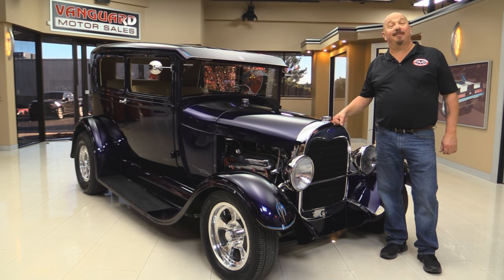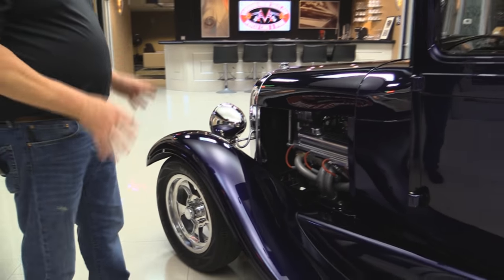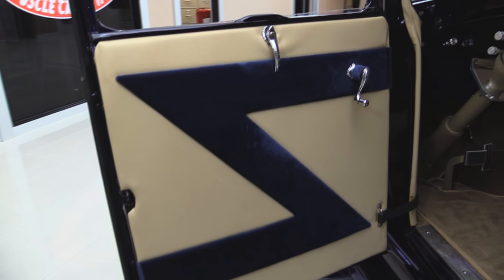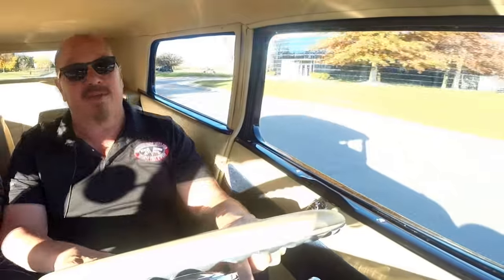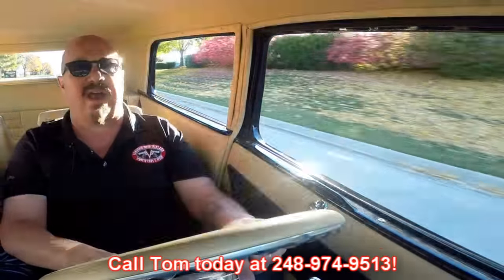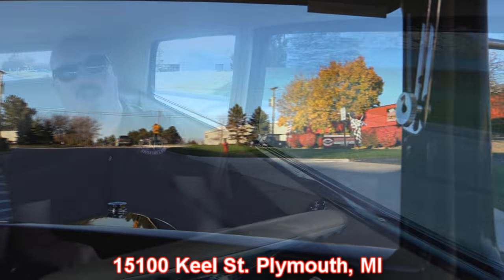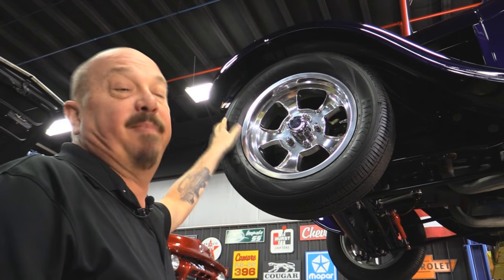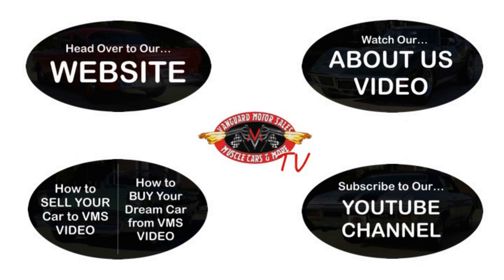1928 Ford Street Rod For Sale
1928 Ford Model A Tudor Sedan Street Rod

VIN: A606993

With only 3,300 miles on this build since its completion, this Deep Purple '28 Ford is ready for a driver who'll take it to shows and bring home the hardware. Under the hood of this Tudor is a 350ci V8 engine paired to a TH350 3-speed automatic transmission. A dual exhaust system with Thrush mufflers ensures you'll be heard wherever you go. The interior features fully adjustable front bucket seats with a rear bench seat, a Lokar floor shifter, Dolphin cluster gauges, beautiful purple and cream upholstery and a Banjo style tilt steering wheel. The undercarriage is just as nice as the topside and features a front 4-link suspension, 3-link rear suspension with coilovers, and polished & painted body and frame.

Check out over 100 HD photos and our in-depth video for this '28 Ford

Mechanics:

350ci V8 (#: 3970010)
Edelbrock Single 4-Barrel Carb
- 600 CFM
- Electric Choke
- Carb #: 14062272
TH350 3-Speed Automatic Transmission w/ Shift Kit
Front 4-Link Suspension
- Steering Dampener
- Transverse Springs
Rear 3-Link Suspension
- Coilovers
Ford 8” Rear End
- Ratio: 2.80:1
- Open Diff
Brakes:
- Front Disc
- Rear Drum
Exhaust:
- Dual Exhaust System w/ Thrush Mufflers
- Stock Heads (#: V0205TJC)
- Jet Coated Short Tube Headers
Key Components:
- VINTAGE A/C
- Edelbrock Intake
- Walker Radiator
- Professionally Build & Balanced Driveshaft
- March Pulley Setup
- All New Glass
Cosmetics:
- Polished Valve Covers
- Polished Alternator
- Polished Fuel Pump
- Polished A/C Compressor

Body:

Rotisserie Build!
All Steel Car!
Roof Chopped 4” and Filled Well
Planet Colors Tri-Coat Deep Purple Paint Finish w/ Pin Striping
GTECHNIQ Surface Protection By Praxis Detailing
Hood Bolts Down
Chrome Grille Is In Great Shape
Chrome Bumpers are In Great Shape
Headlights are In Great Shape
Rear Gas Fill For Easy Access
3rd Brake Light
Undercarriage Is Clean
- Total Performance Frame
- Body & Frame are Nicely Detailed
- Completely New Underneath
Wheels: Polished Aluminum 5-Sppoke 15”
Front Tires: Hankook Optimo H41S 185/65R15
Rear Tires: Hankook Mileage Plus II 235/75R15

Interior:

Custom Cream and Purple Interior
Flex-Steel Front Bucket Seats
Custom Banjo Steering Wheel
Tilt Steering Column
Custom Dashboard w/ Dolphin Gauge Display